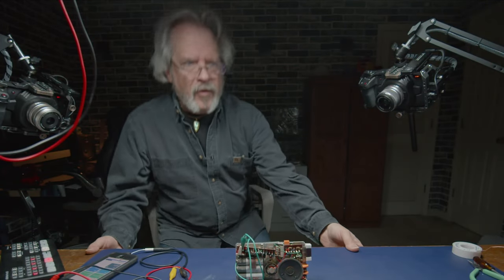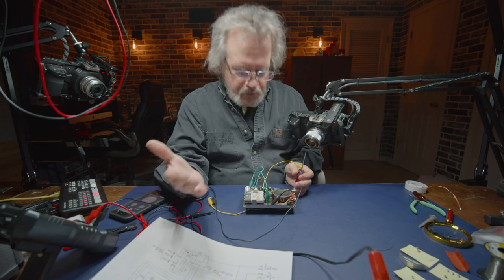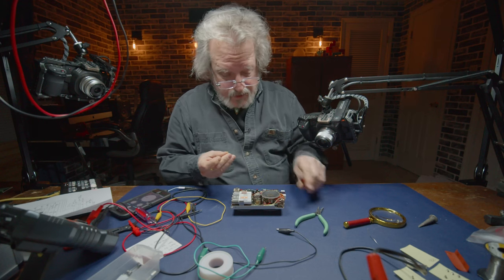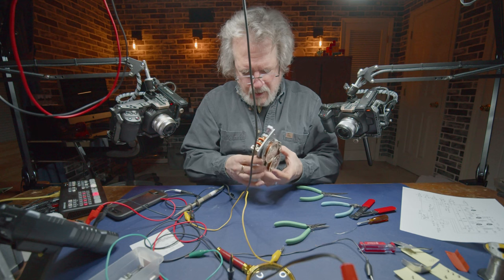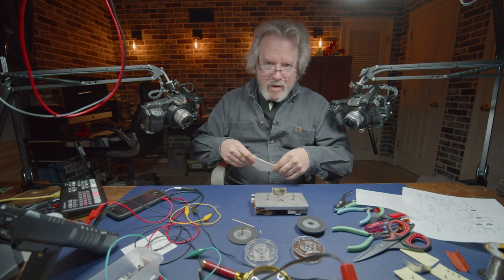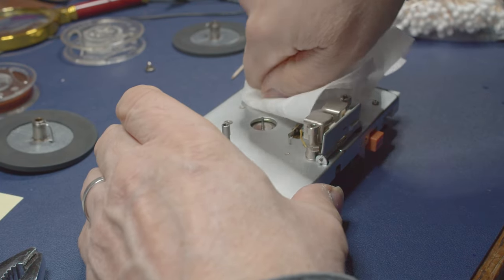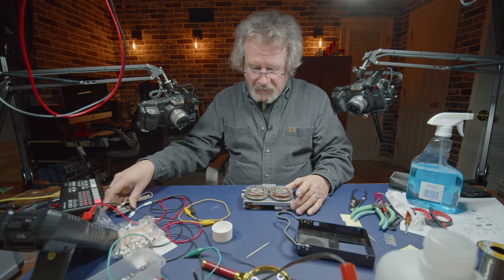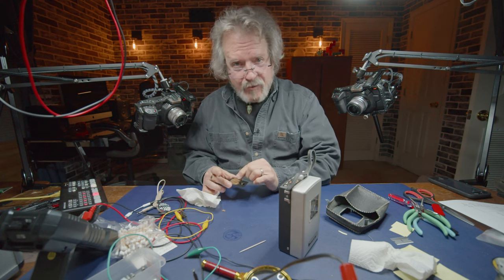Problem Solved - Aiwa TP 60 Part 2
We're taking a look at an Aiwa TP-60 rim drive reel to reel that wasn't producing audio.  We find out a few issues with it and also learn a few more things along the way.

In part 2, we figure out the sound issue and we also clean it up and get it ready for the museum once again!